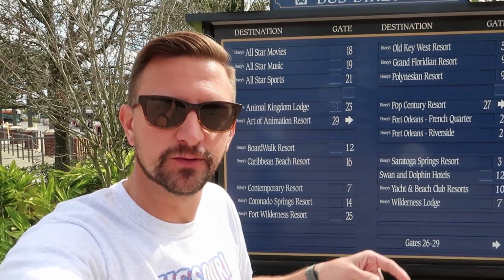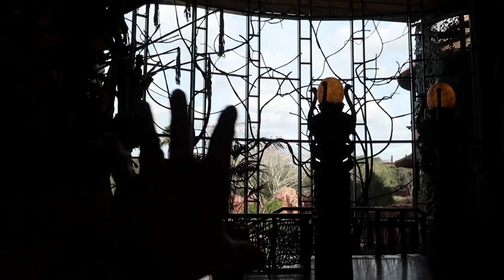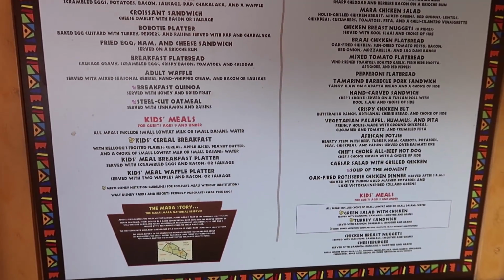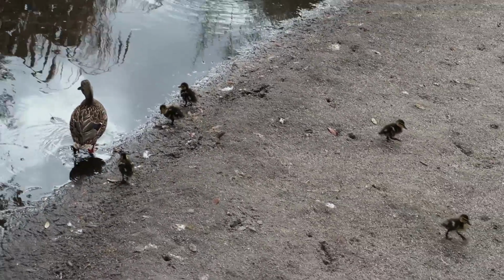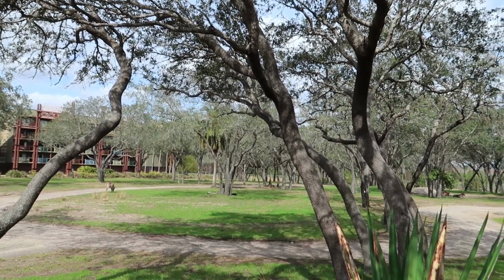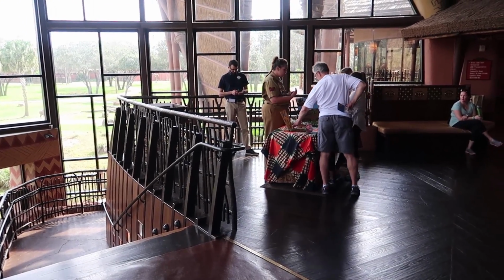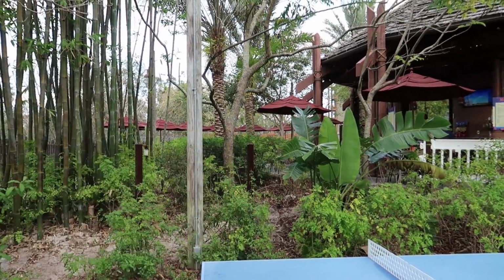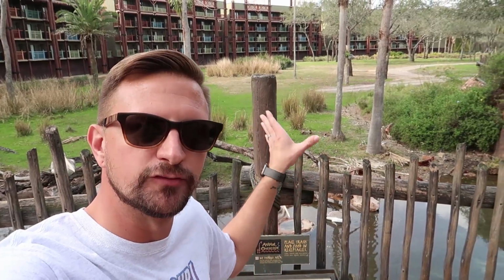Disney's Animal Kingdom Lodge Resort Tour | Hotel Grounds, DVC, Pools, Food Locations & Animals!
In today's vlog we head to Walt Disney World's Animal Kingdom Resort for a walking tour around the hotel grounds, food locations, pools, savannas and more! We also checked out the DVC (Disney Vacation Club) Kidani area of the resort. We saw the laundry areas which have a view of the savanna (I thought that was pretty cool!) What did you think? Have you ever stayed here?